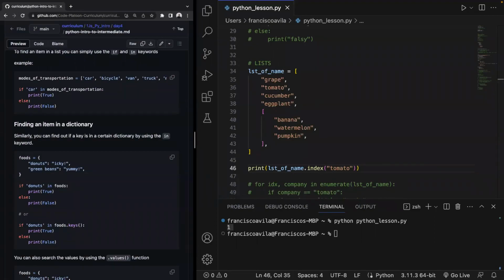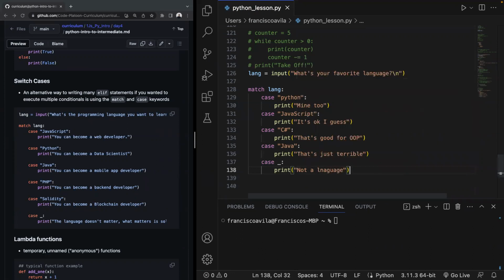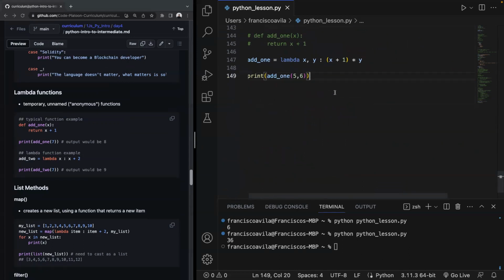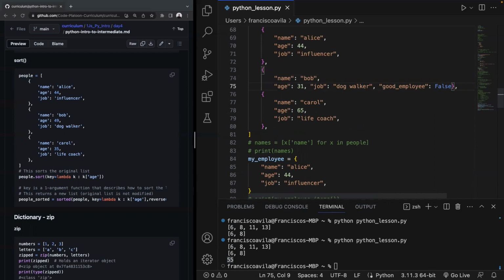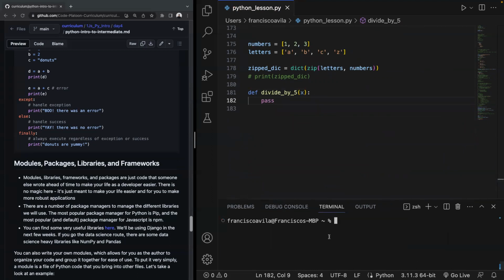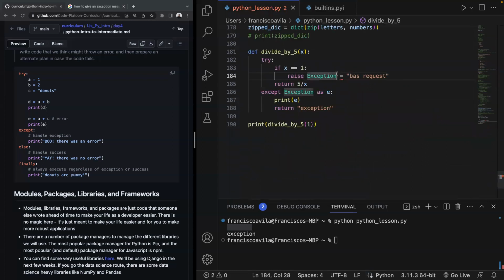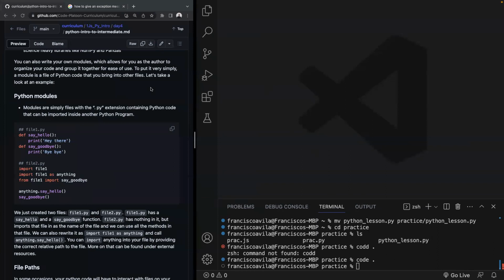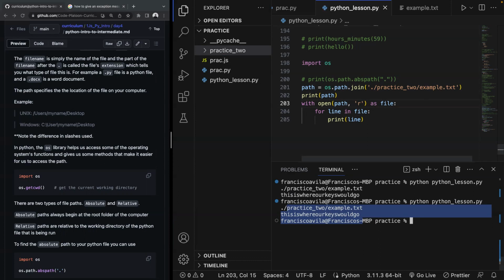W1D4: Intro to Python (2 of 2)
Uniform Platoon

00:00:00 Resuming List methods
00:02:40 Dictionary Manipulation
00:05:20  Input function and match cases
00:14:15 Lambda functions and short hand
00:20:15 Map, Filter, Sort, Sorted functions
00:31:35 Zip
00:34:10 Try and Except
00:46:30 Import statements
00:55:00 os and paths
01:02:00 Q&A